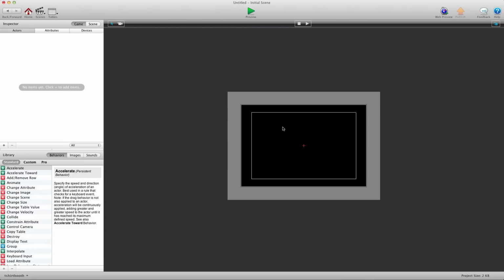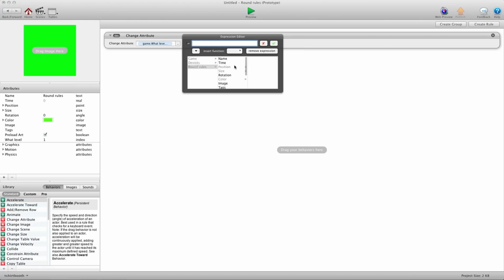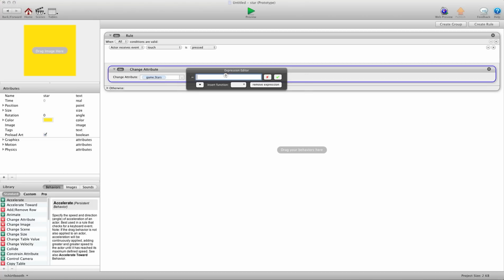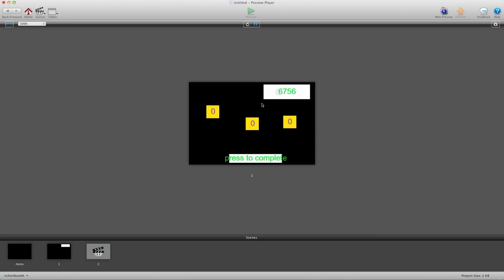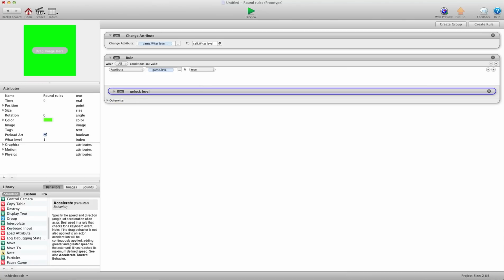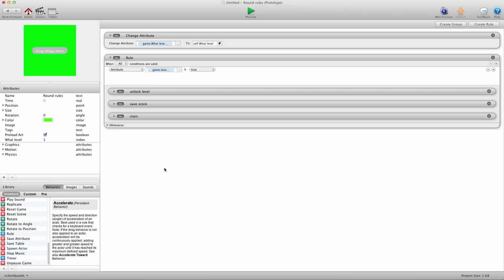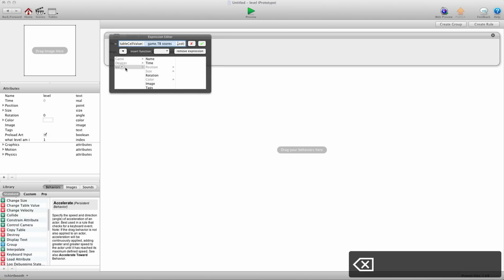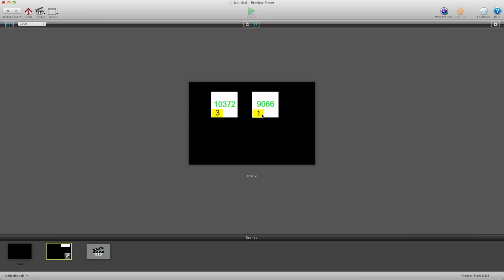How to make a Star System and score with Tables GameSalad tutorials video